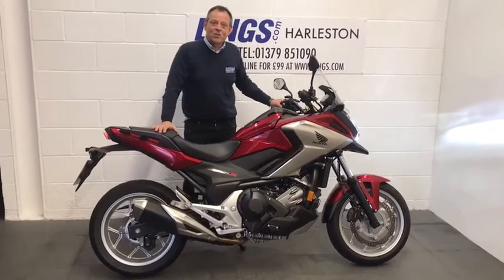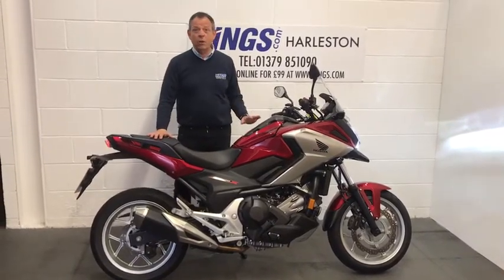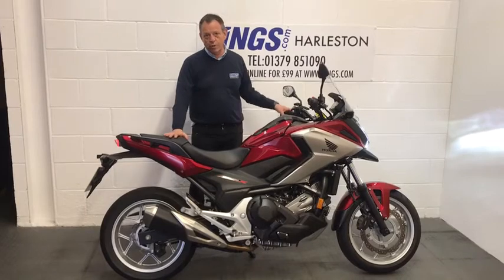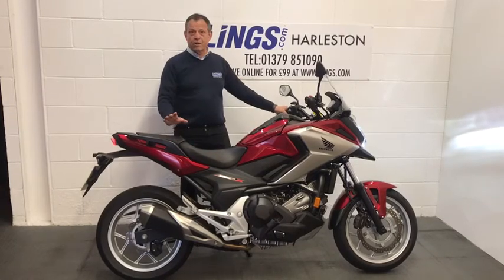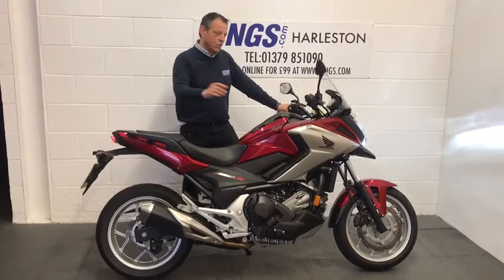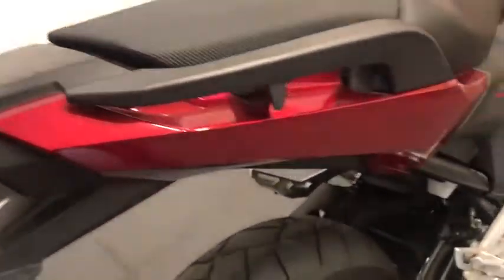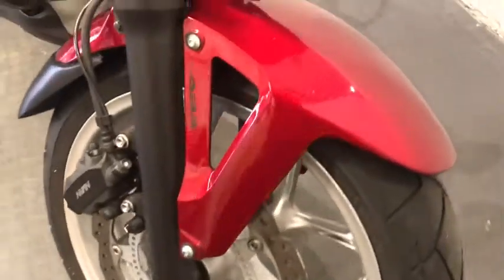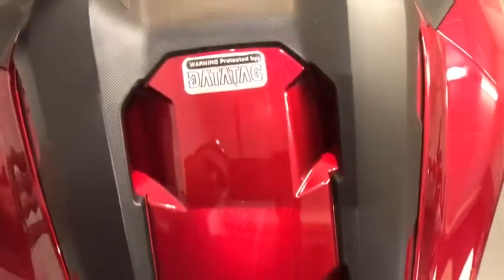HONDA MOTORCYCLES_NC750X ABS DCT_AU68 LXH